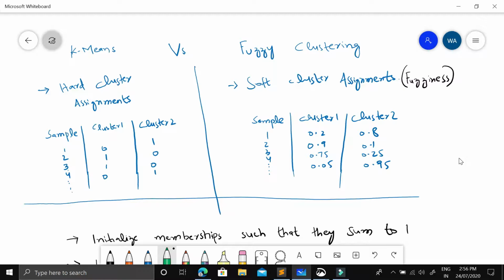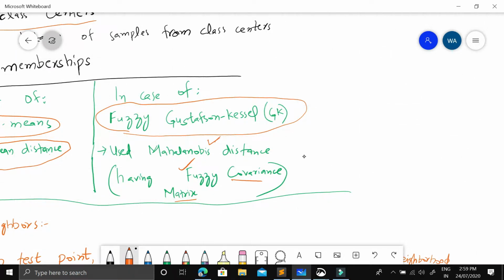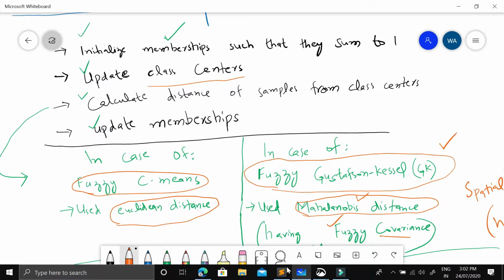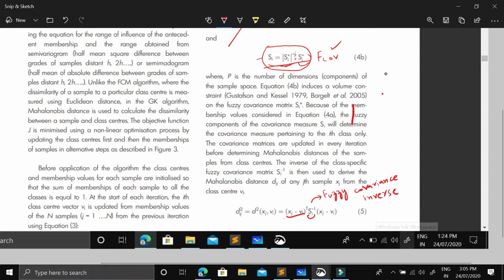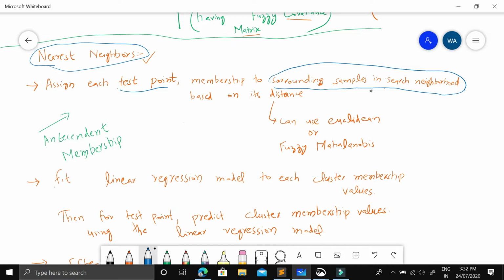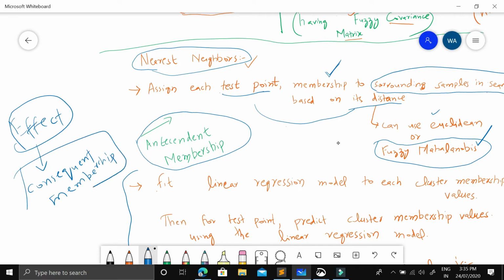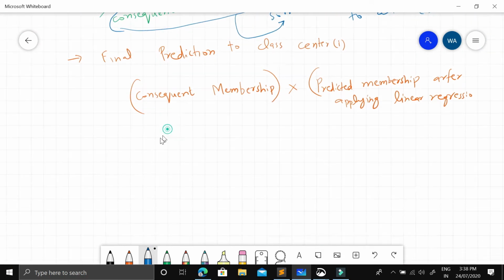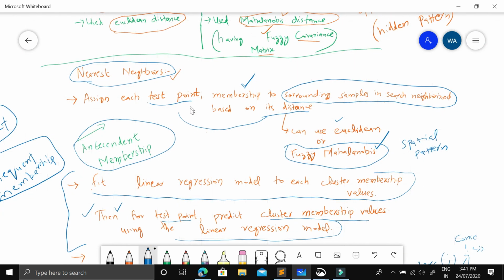Nearest Neighbors Regression based on Fuzzy Clustering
This video contains implementation for Nearest Neighbors Regression based on Fuzzy Clustering specifically "fuzzy c-means and fuzzy gk" clustering algorithms.